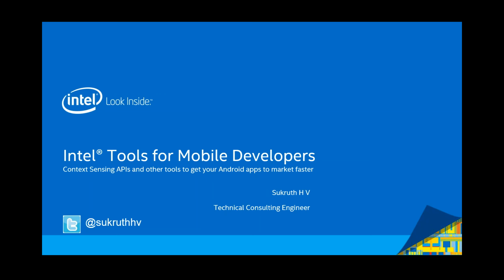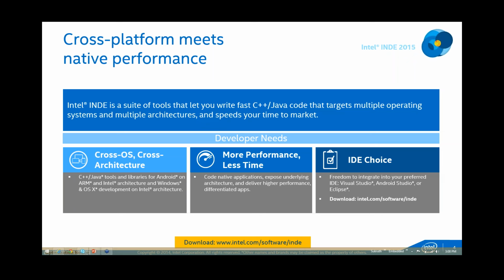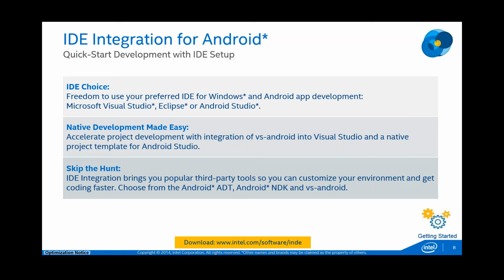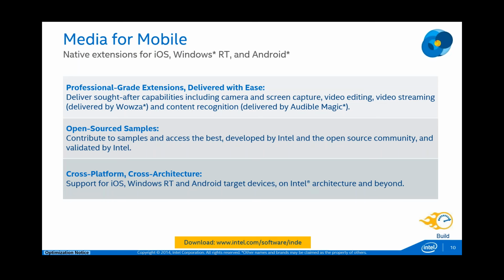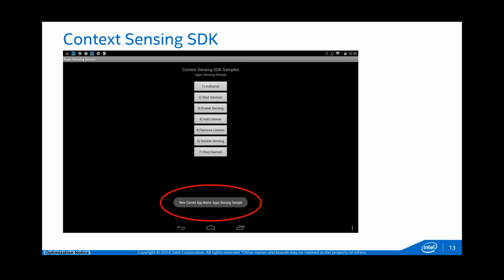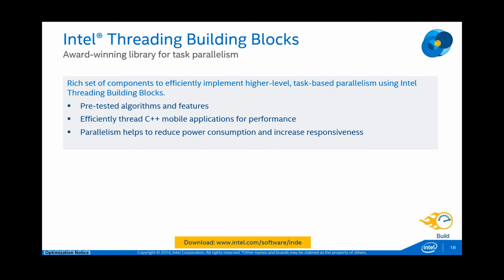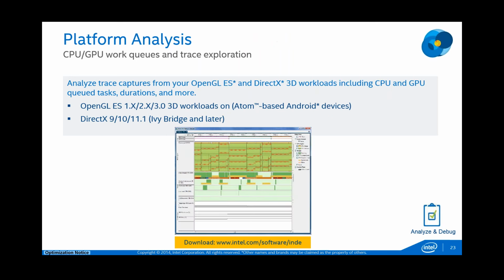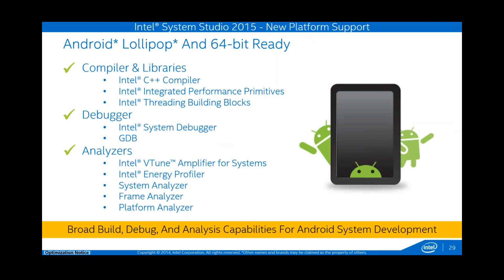Context Sensing APIs and other tools to get your Android apps to market faster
Android, the OS for everything has become one of the most popular Operating Systems in the recent times. Though developers now have a set of development tools in place for Android, they still need tools which can help deliver their apps to the market faster.

In this webinar, you will learn about tools and APIs from Intel which can help you create context based applications. You will also discover tools which can help Game developers enhance the graphics experience.